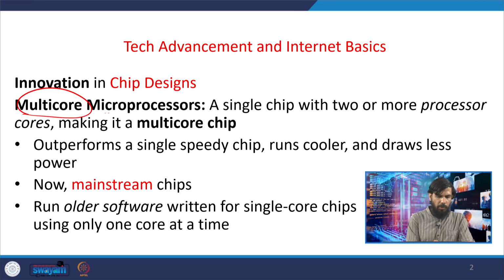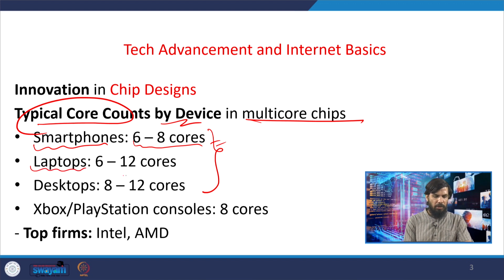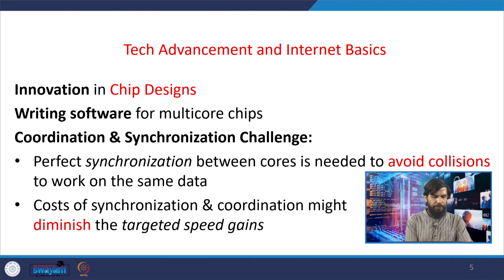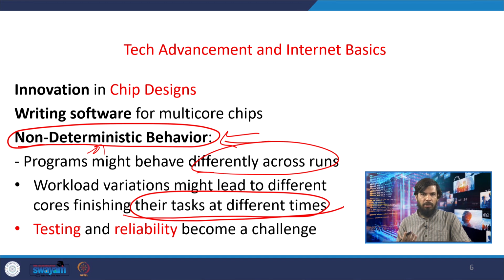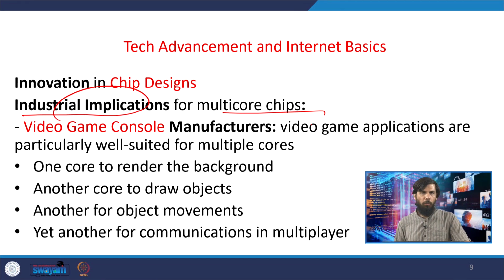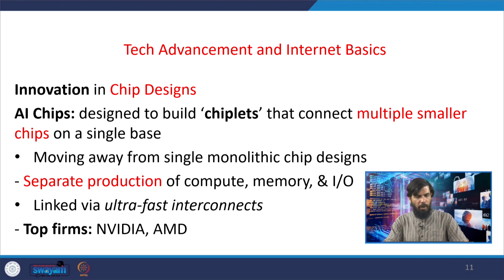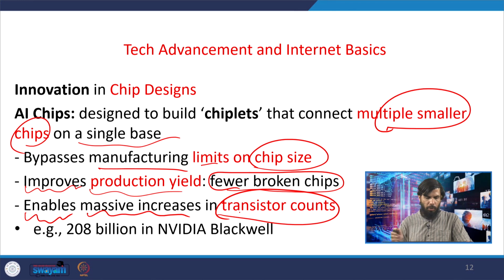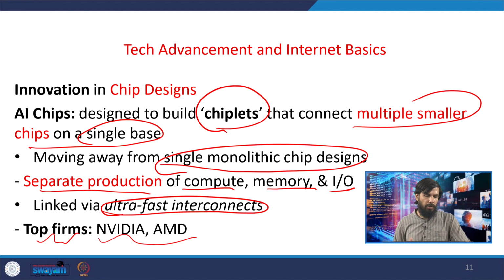Lecture 35 - Tech Advancement and Internet Basics-4